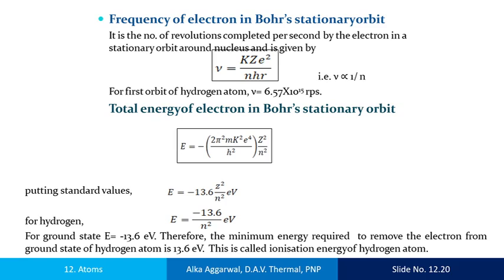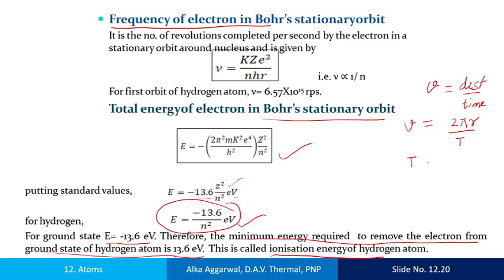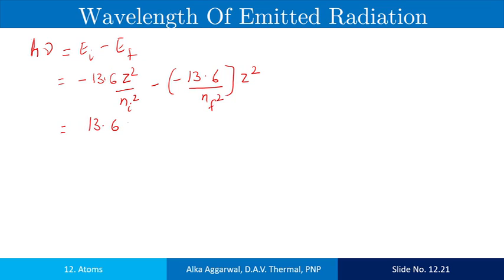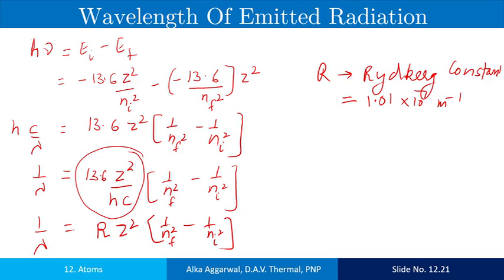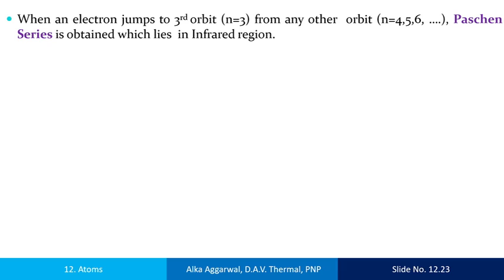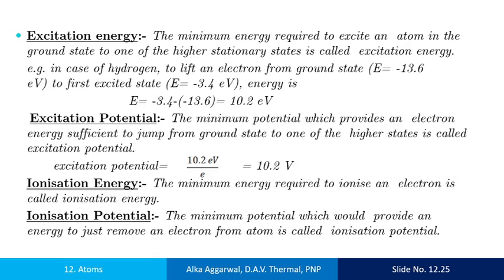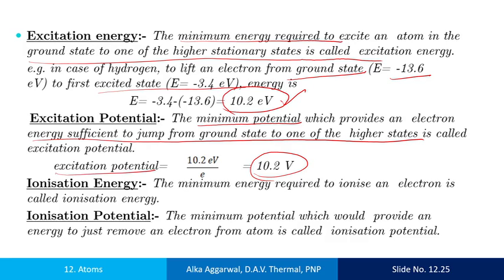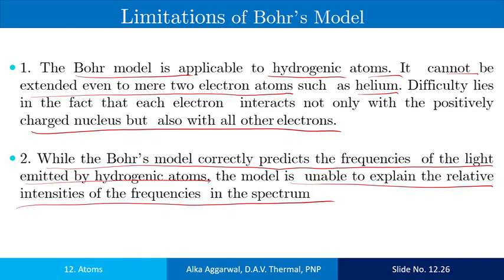Class 12th, Subject Physics, Chapter 12, Part 4